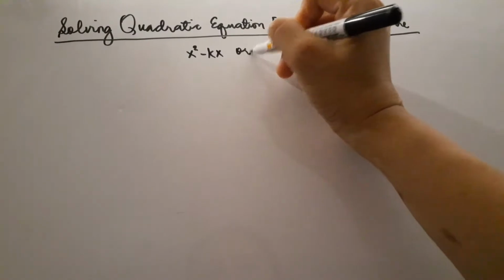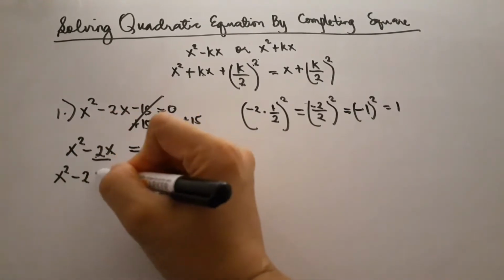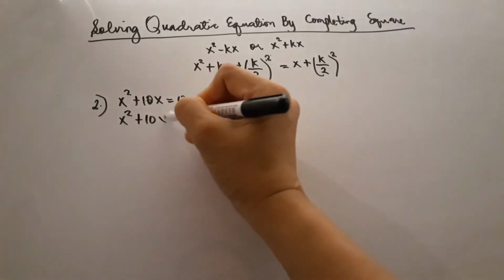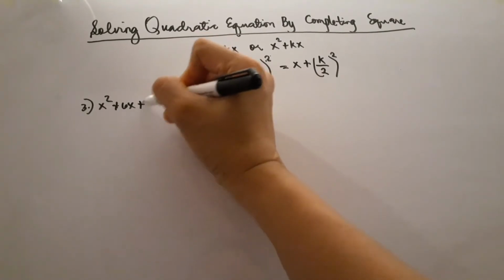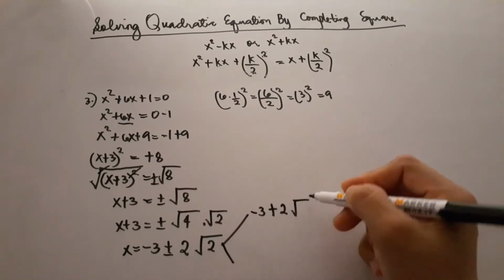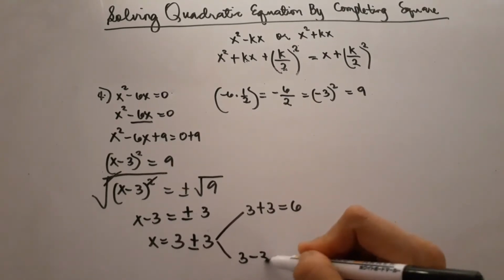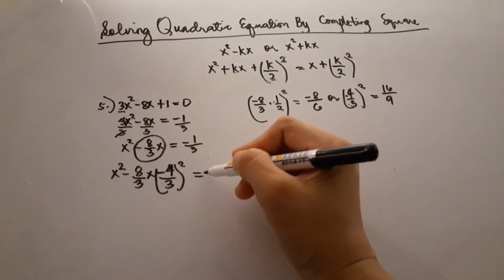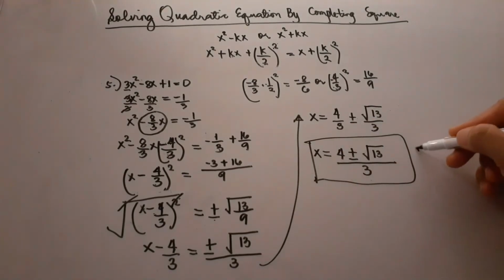How to solve Quadratic Equation by # completing square.